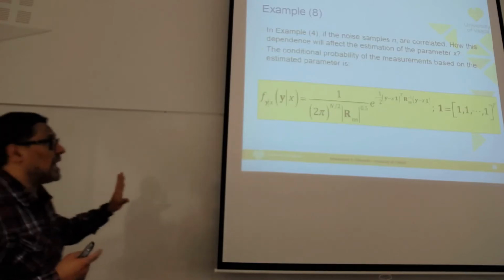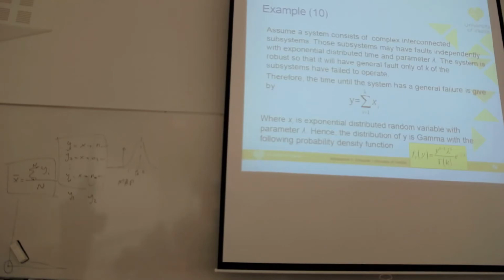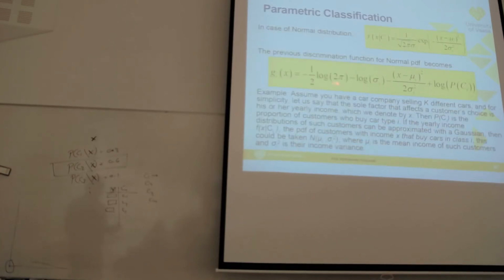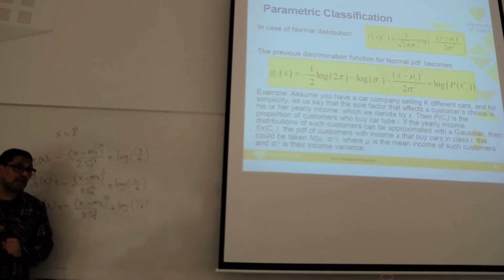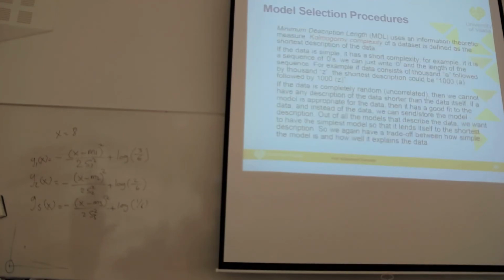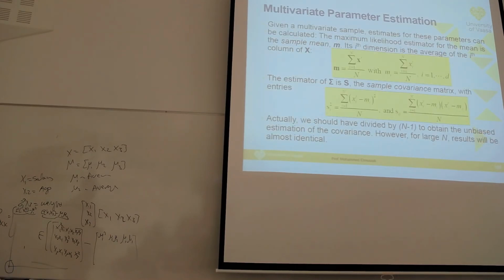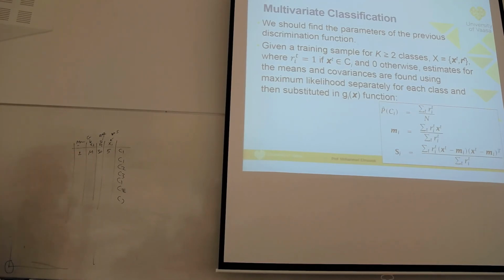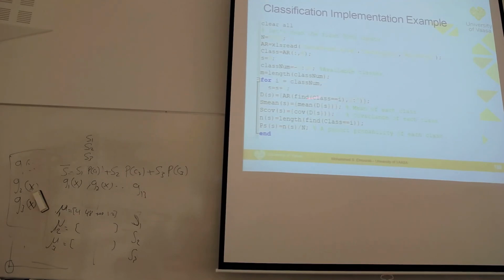Lecture 10 - Parametric Classification in Machine Learning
In this lecture we describe the concepts of building discriminant functions based on available data. This concept is especially important in parametric classifications.  We show also the limitations and implementations. Simple numerical examples were given to demonstrate the fundamentals.